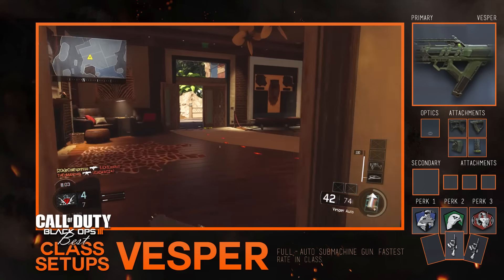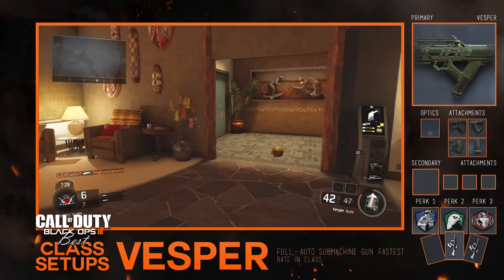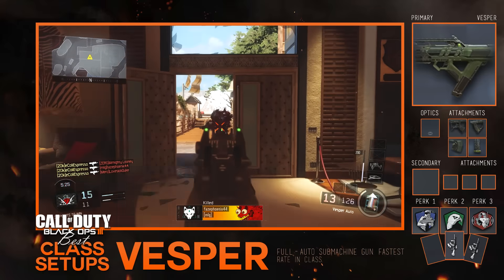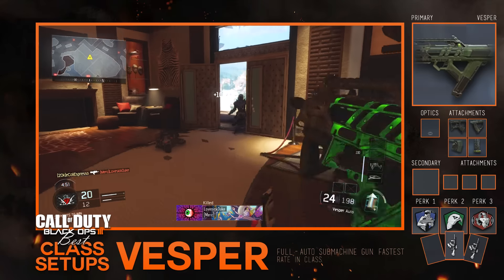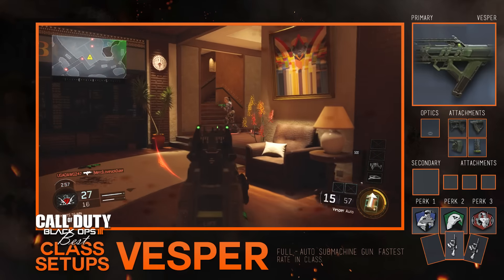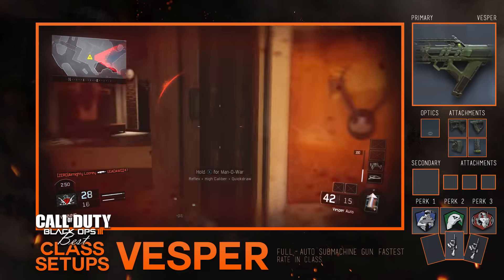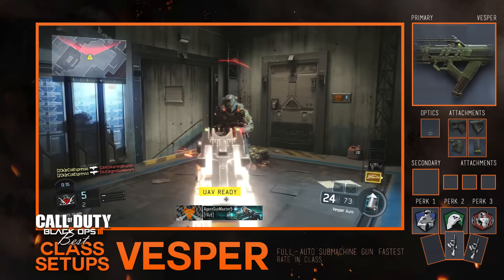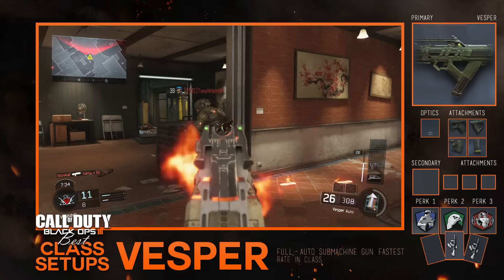Black Ops 3 - THE MOST OVERPOWERED CLASS - BEST VESPER CLASS SET UP - Best Class For The Vesper